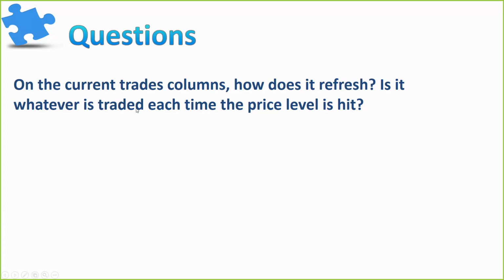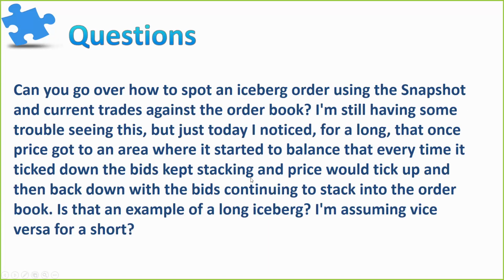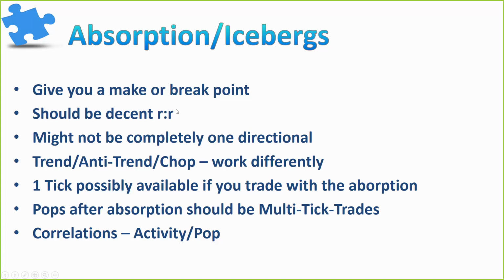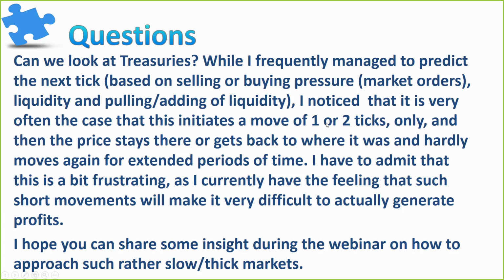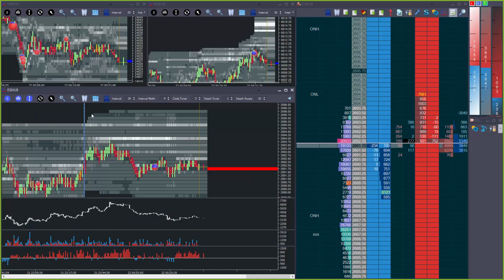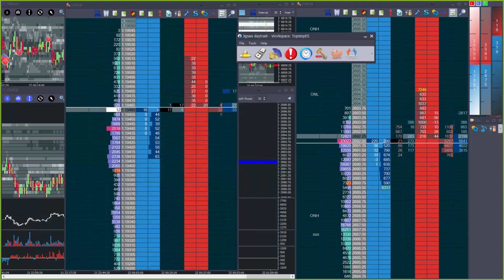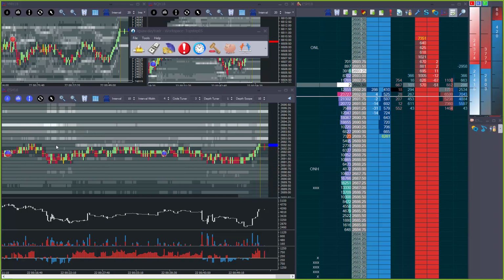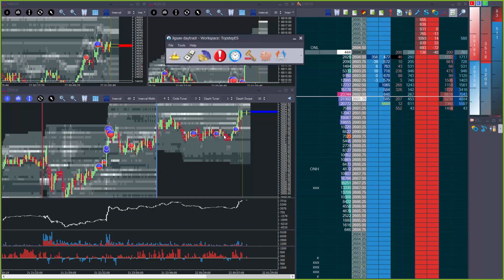Jigsaw Open House - December 2017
This is a free-flow Q&A session for customers and non-customers alike. We covered a number of topics from emails sent ahead of the session.

Trading thinner markets like Crude
How current trades columns work on the Jigsaw Tools
Icebergs/absorption (everyone's favorite Order Flow topic)
Slow markets like US Treasuries

As well as that, we covered a number of questions delivered live during the session.

Futures and forex trading contains substantial risk and is not for every investor. An investor could potentially lose all or more than the initial investment. Risk capital is money that can be lost without jeopardizing ones’ financial security or life style. Only risk capital should be used for trading and only those with sufficient risk capital should consider trading. Past performance is not necessarily indicative of future results.